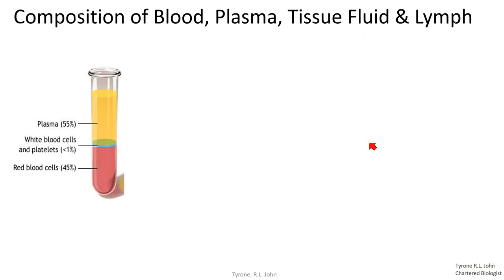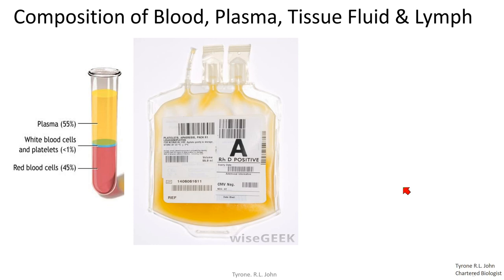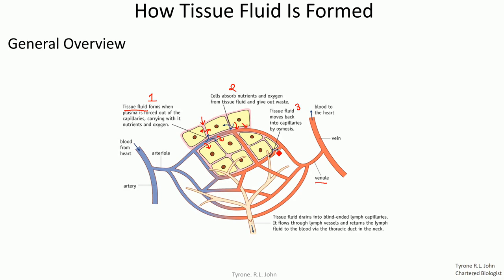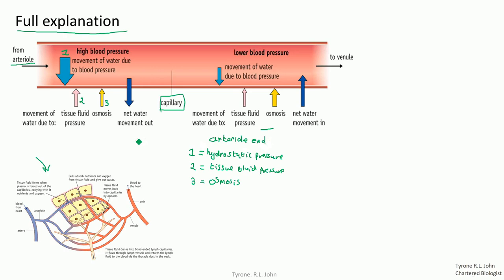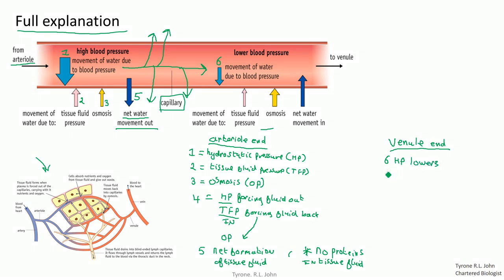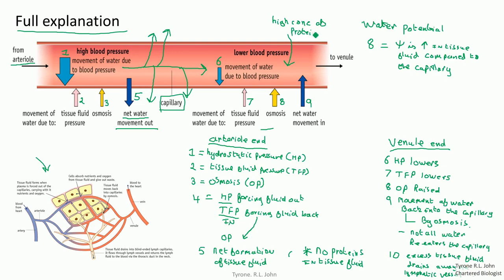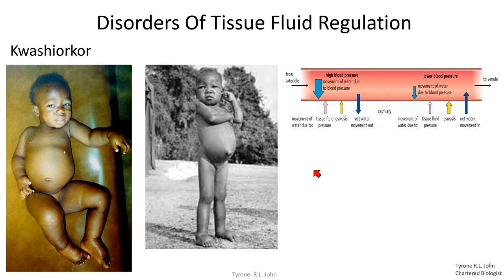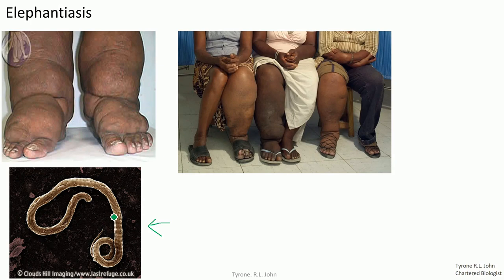Tutorial 5. Formation of tissue fluid. AS Biology WJEC EDUQAS.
In this video I explain how tissue fluid is form and how it returns to the circulatory system.  I also cover elephantiasis and kwashiorkor.
This video will help students on all UK exam boards: AQA, OCR, EDEXCEL, WJEC, EDUQAS, EDEXCEL International and Cambridge International.
If you want help with a particular topic – for any exam board – please let me know.
If you require private tuition either one to one or group tutoring, please visit my web